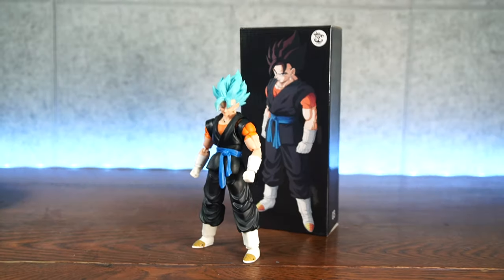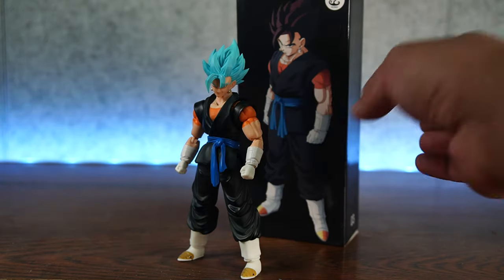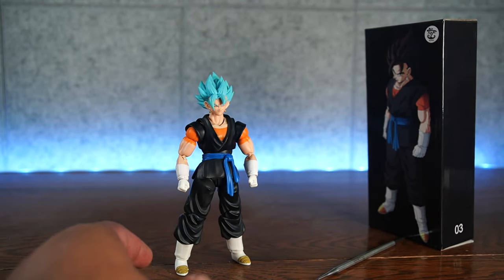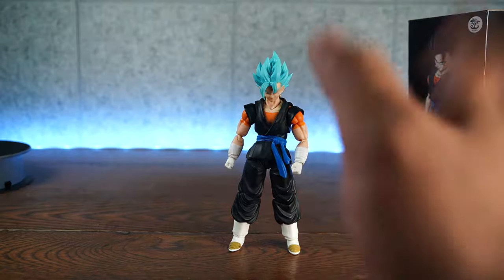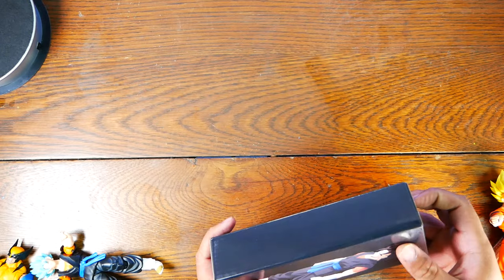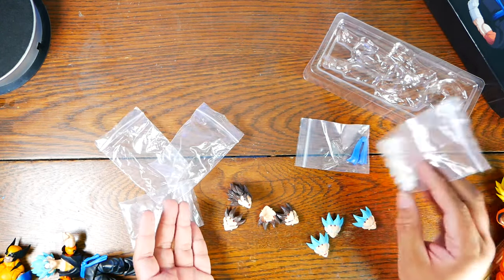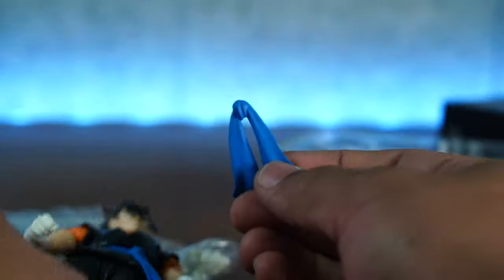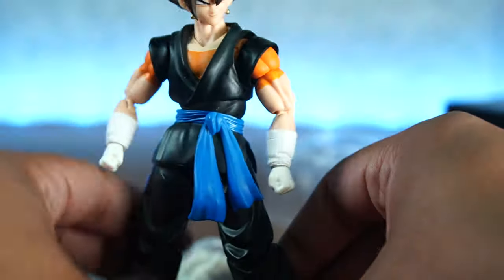Review: Kong Studio Vegito from Dragon Ball Heroes